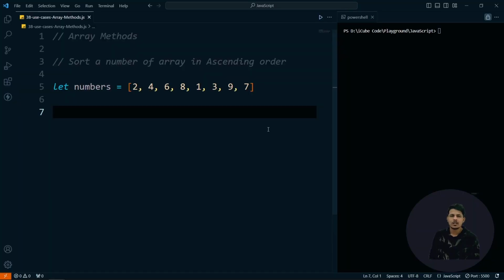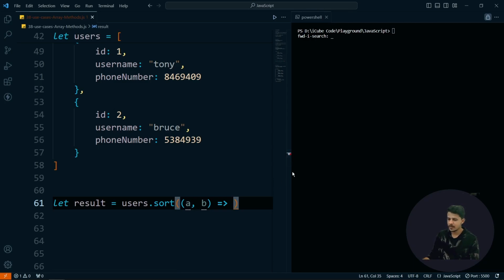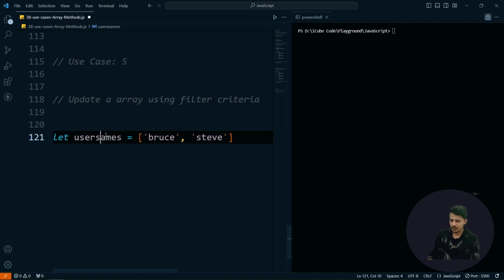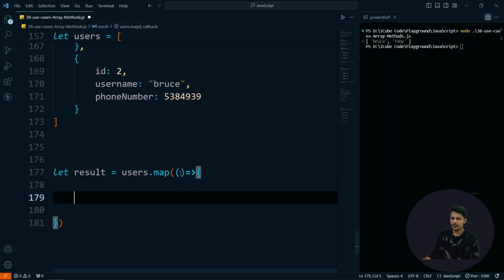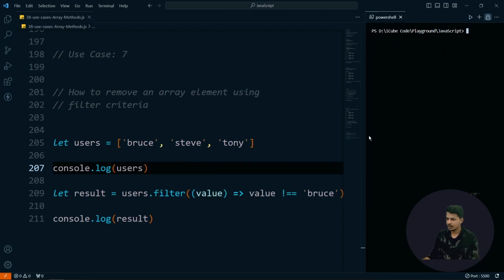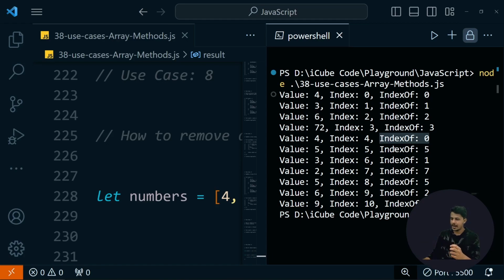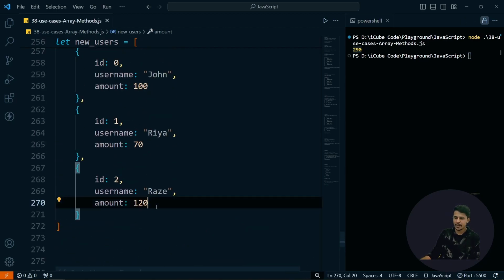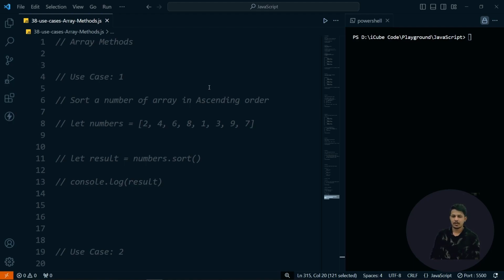38. Use Cases of Array Methods in JavaScript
Video Suggestions

Key Framers
00:00:47 - Sort an Number of Array [ Ascending Order ]
00:01:44 - Sort an Number of Array [ Descending Order ]
00:03:29 - Sort an Array of Objects [ Ascending Order ]
00:06:53 - Sort an Array of Objects [ Descending Order ]
00:08:30 - Updating an Array element
00:12:09 - Updating an Array of Object
00:15:42 - How to remove array element
00:18:14 - How to remove duplicates from an array
00:23:34 - reduce method [ sum of an array ]